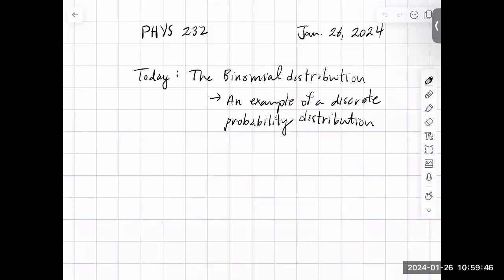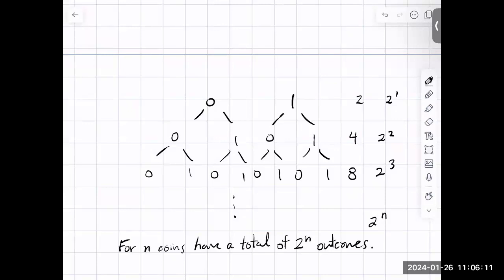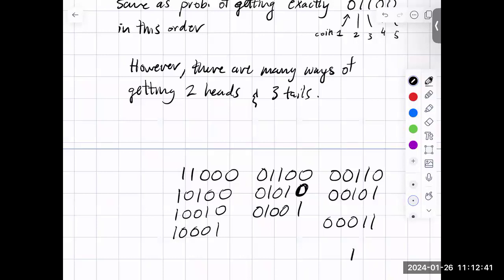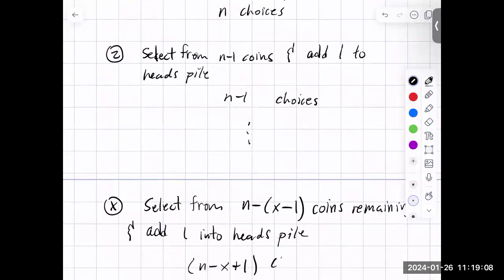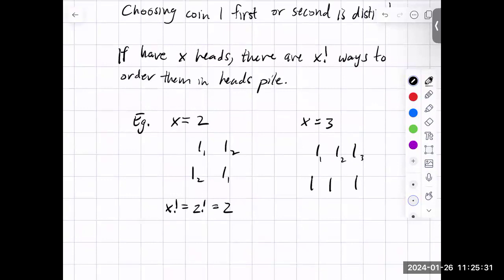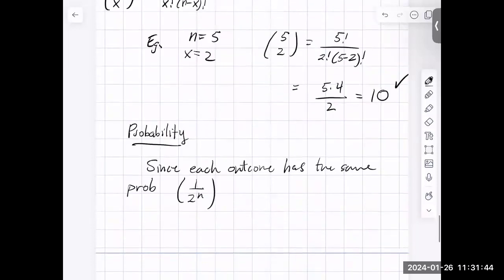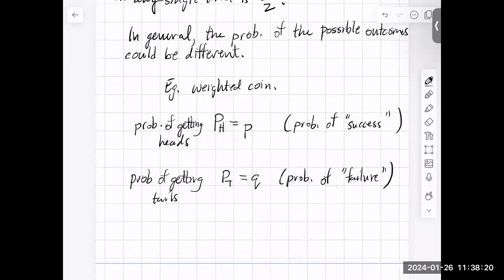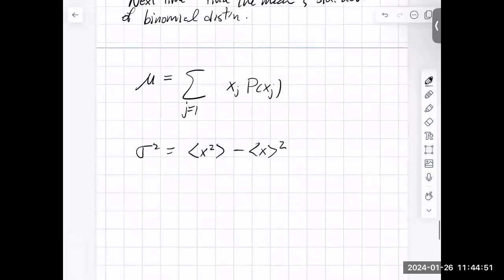PHYS 232 - 20240126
Combinatorics and the binomial distribution.